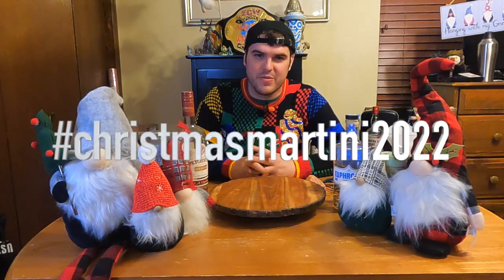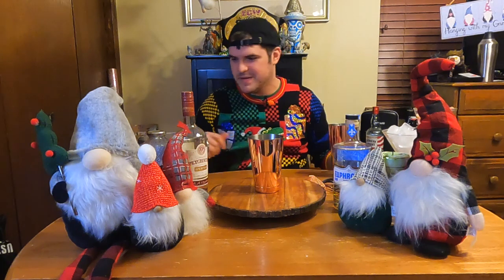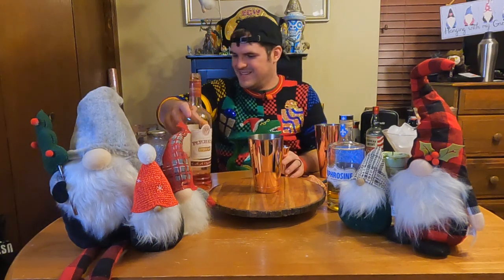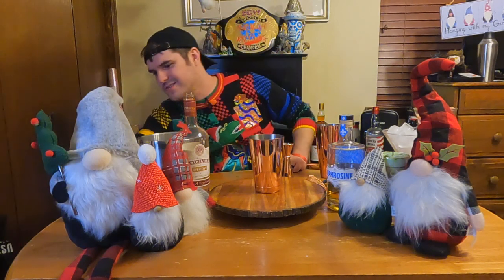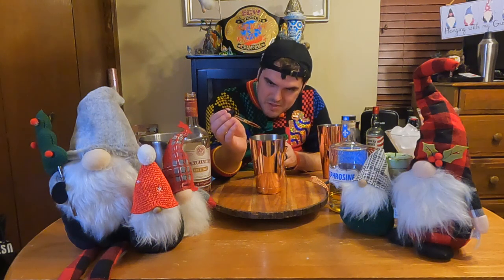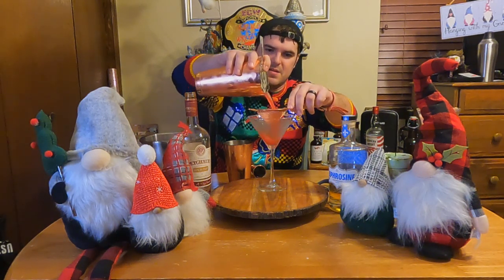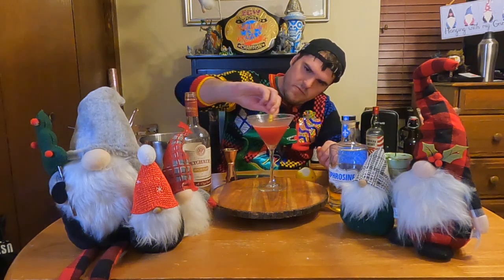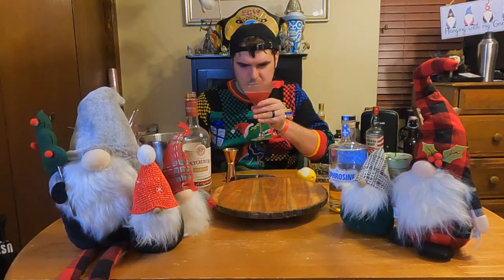A Christmas Martini with Sweet Potato for the Holiday Season!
In this festive video, we're making a Christmas Martini with a delicious sweet potato for the holiday season! This drink is perfect for celebrating the season and will sure to put a smile on your face!

Don't miss our other holiday videos featuring delicious recipes and cocktails!